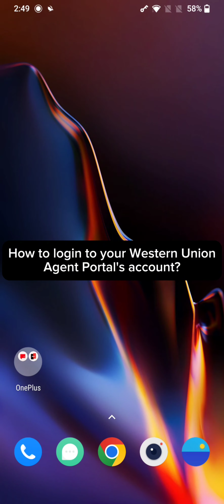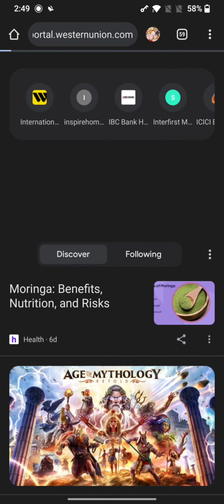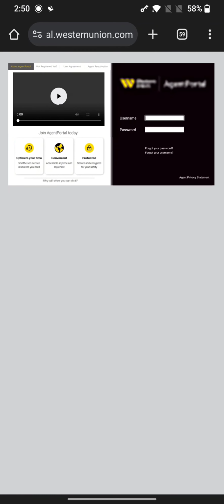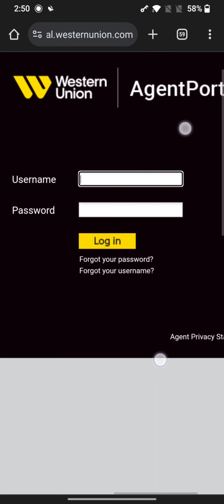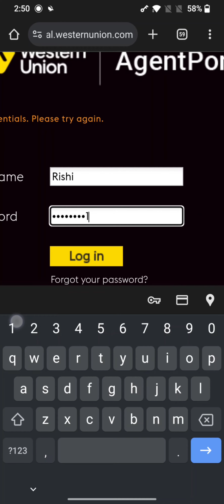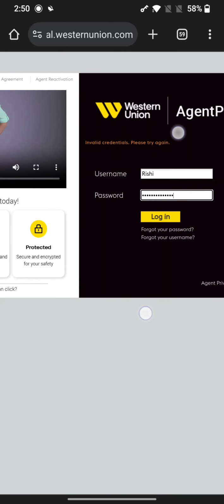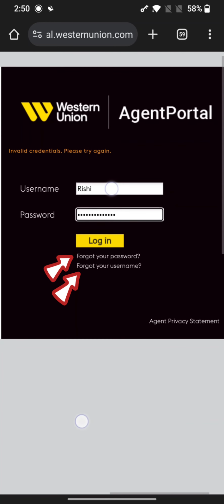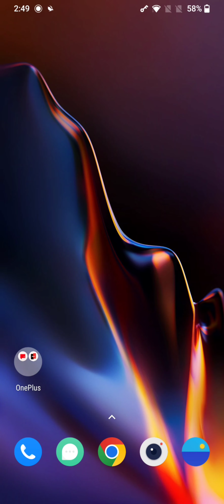Sign in Western Union Agent Portal Account: How to Login to Western Union Agent Portal Account? 2024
If you're an authorized agent with Western Union and need to access your agent portal account, you've come to the right place. In this video, we'll walk you through the straightforward process of logging into your Western Union Agent Portal account.